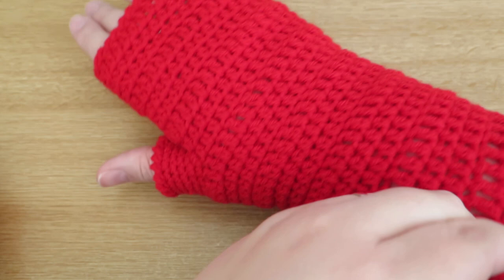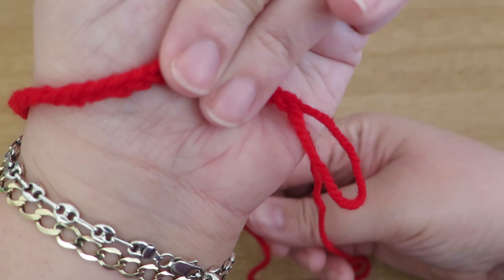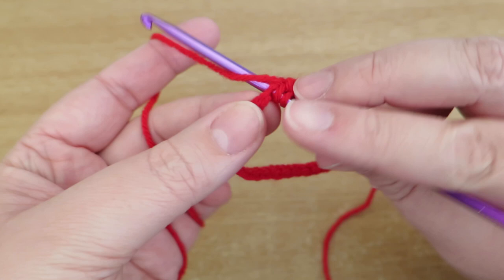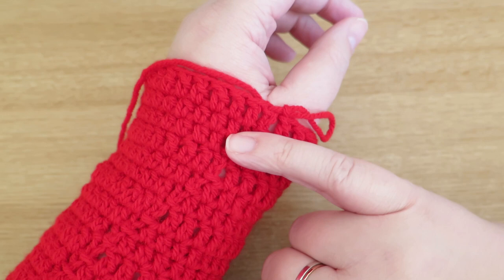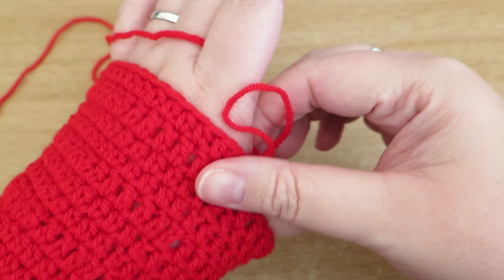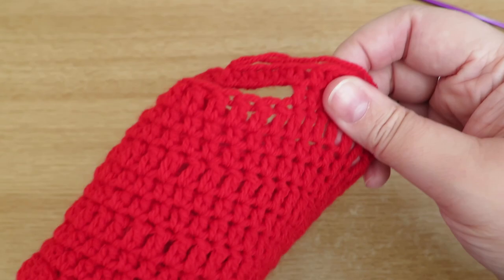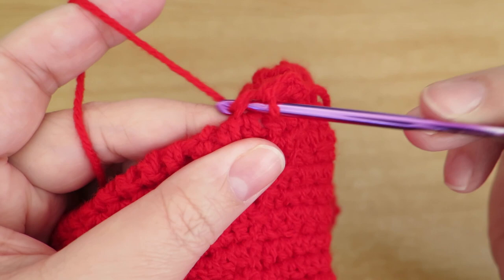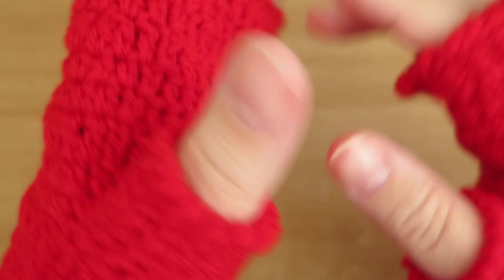Fingerless Mittens - Tutorial | Girlybunches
This week I am showing you a easy and simple to make pair of Fingerless Mittens! It’s getting cold outside and inside, so save a few pennies on the central heating! These will make a great Christmas present!

Olivia
x